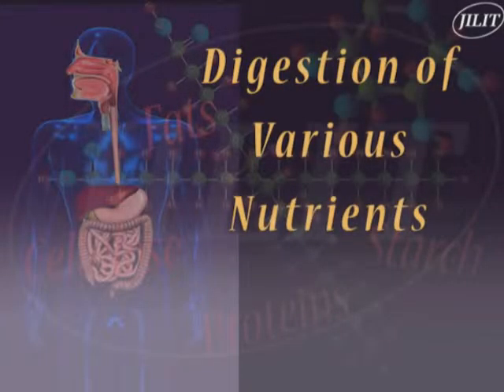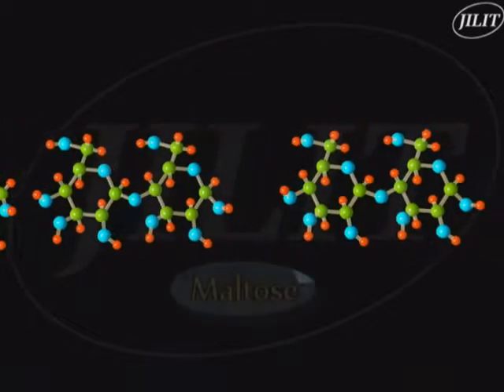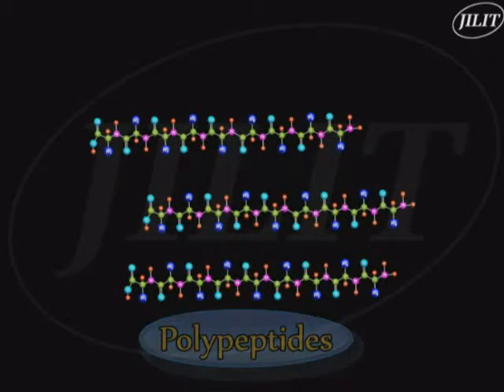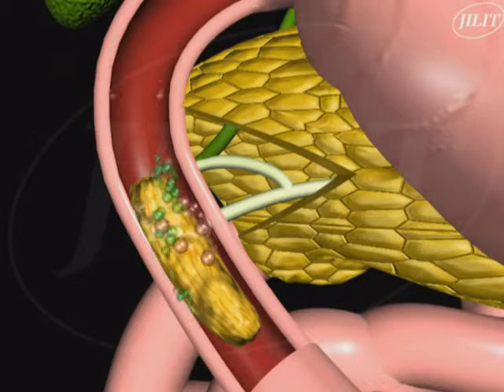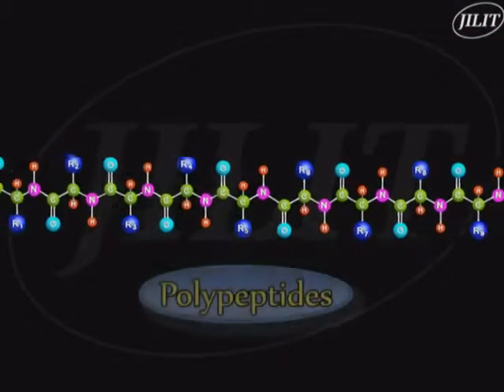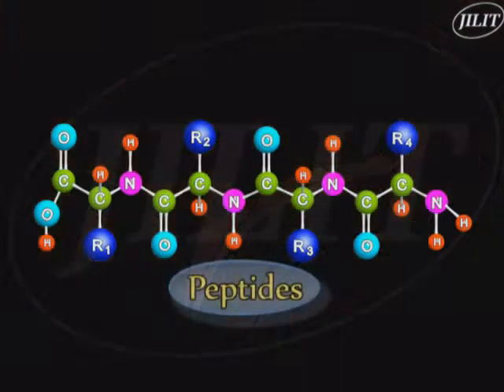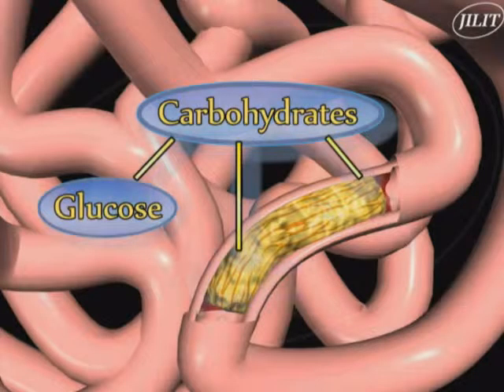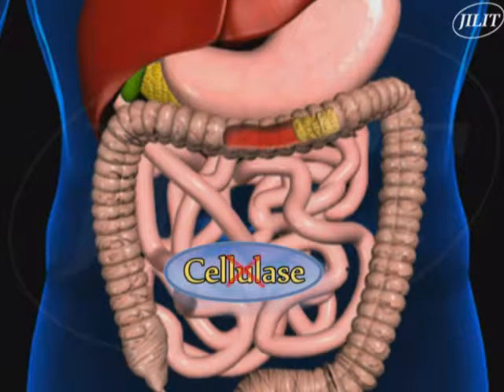BIO FV 10 Digestion of Various Nutrients